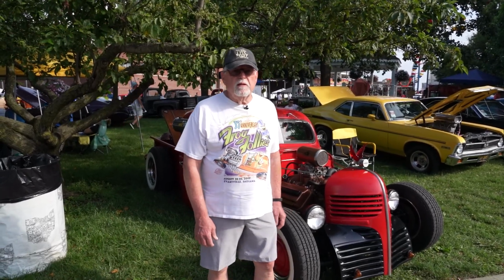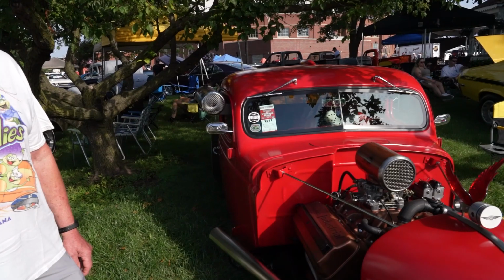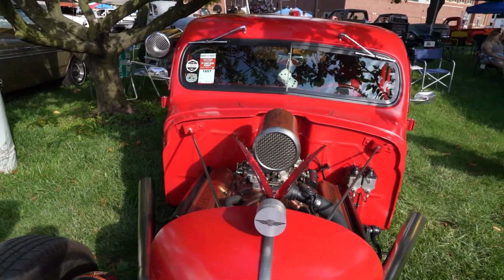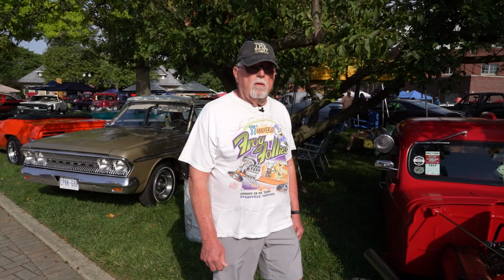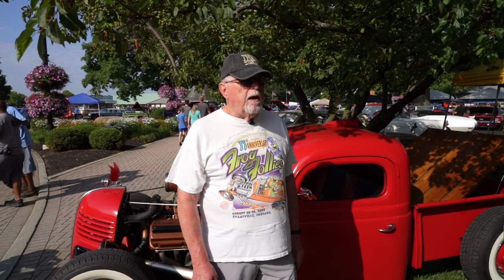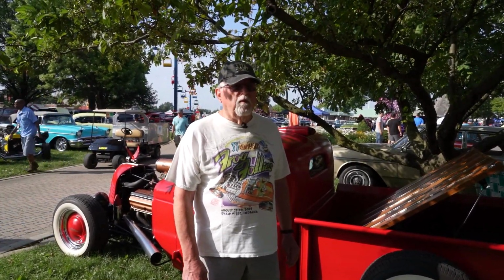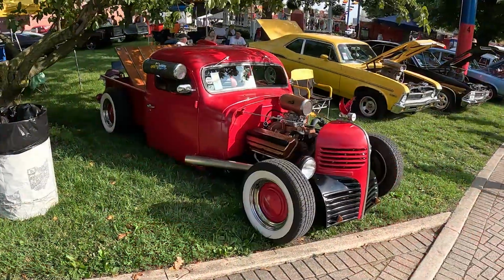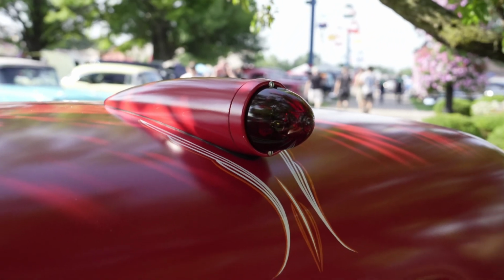1947 Dodge Truck with Industrial Hemi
Almost all vehicles at a gathering of hot rods have stories, but some owners have both an interesting tale as well as rare insights into motoring history. This was the case when walking the show field at the 2023 Goodguys Nationals.